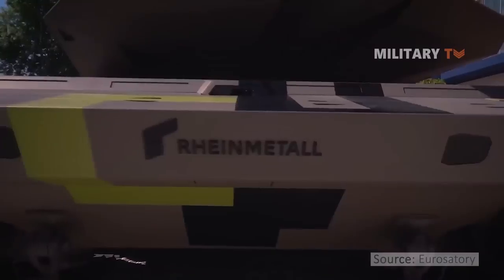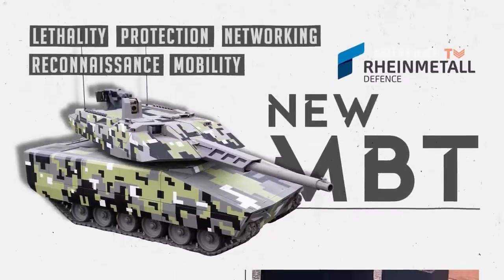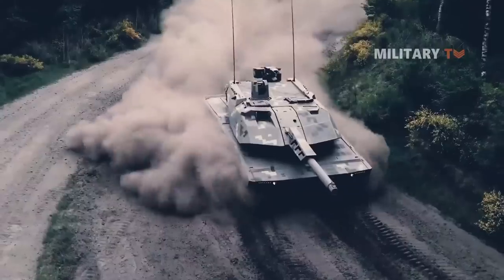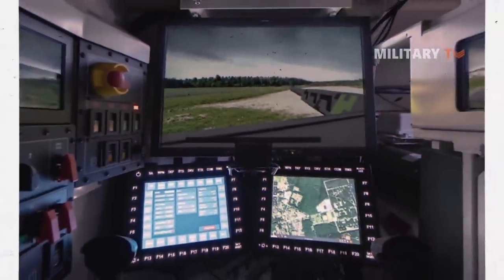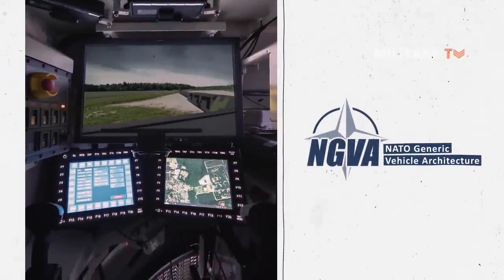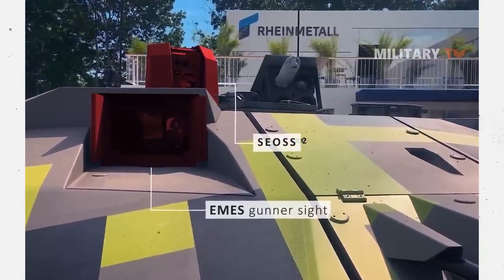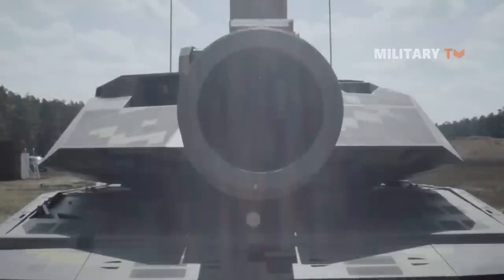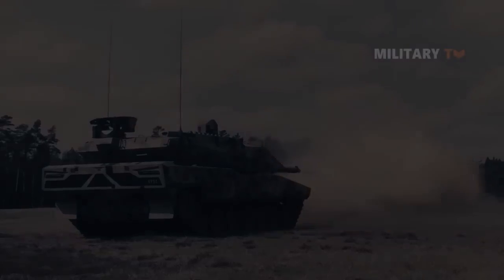Why the KF51 Panther MBT could be one impressive tank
00:00 Intro The New KF51 Panther tank
00:43 Designed by Rheinmetall in Germany
01:00 New MBT concept
01:28 Armament and Feature KF51 Panther MBT